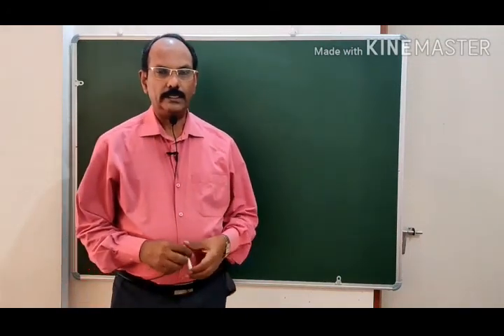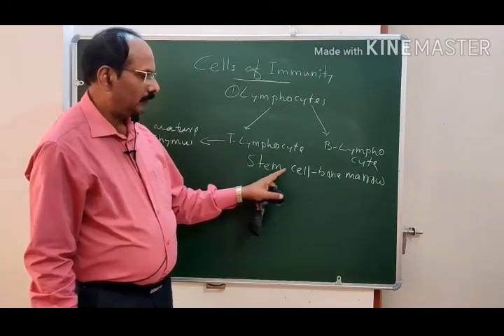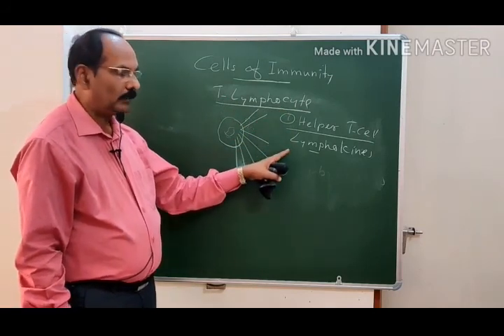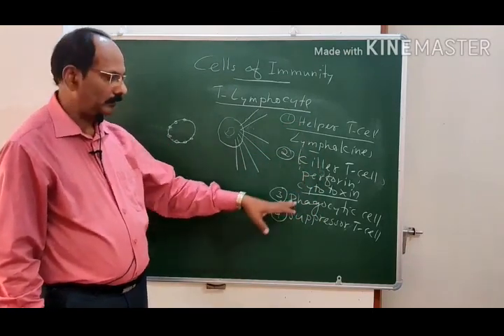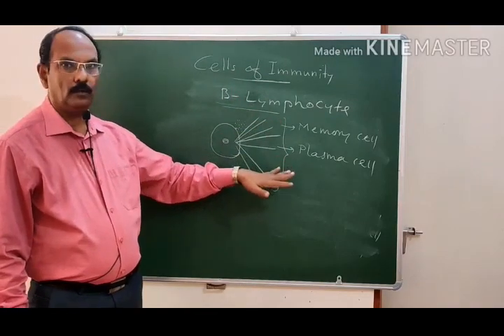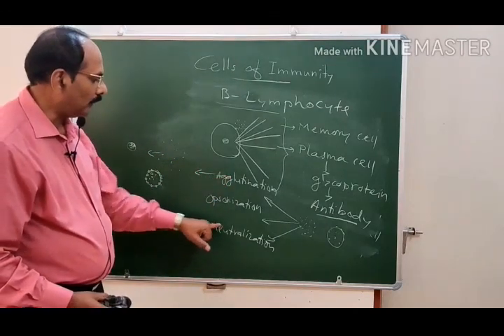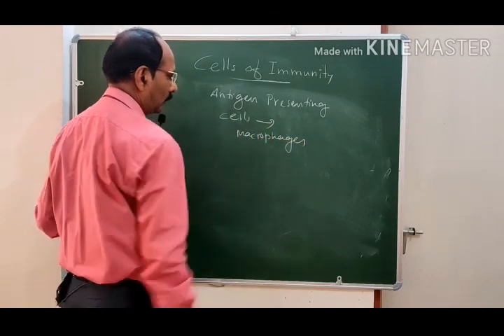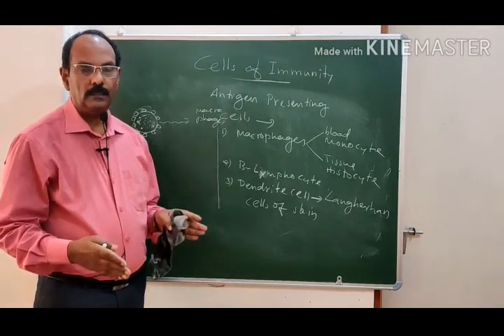Cells of Immunity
Immunity involved two types of cells, lymphocytes and Antigen presenting cells